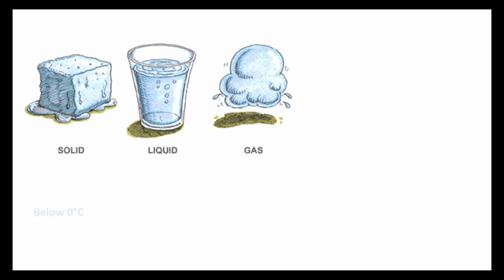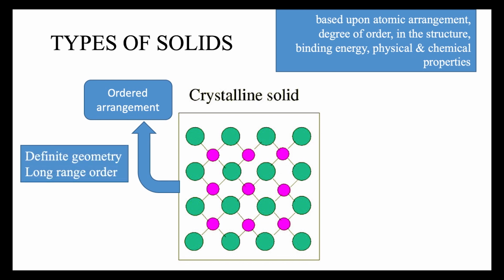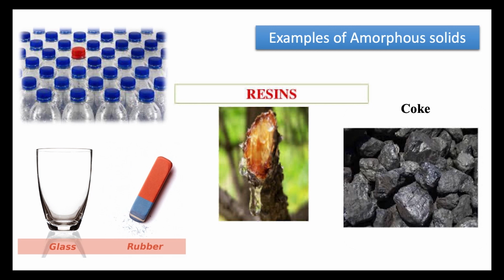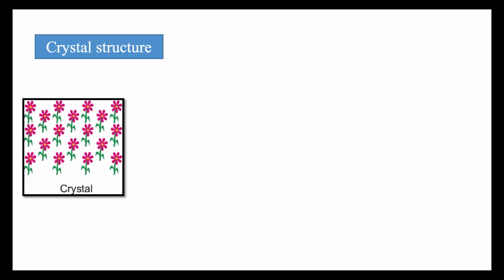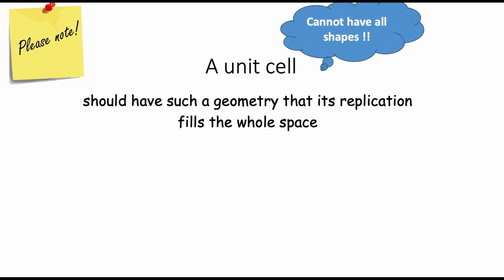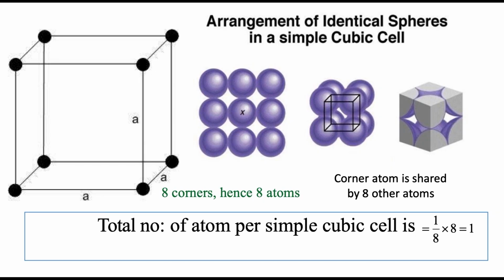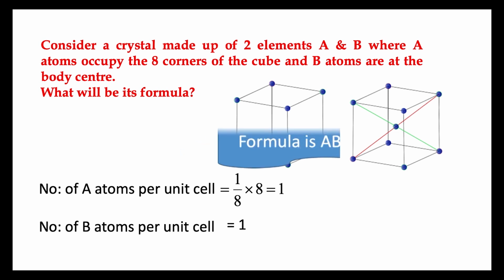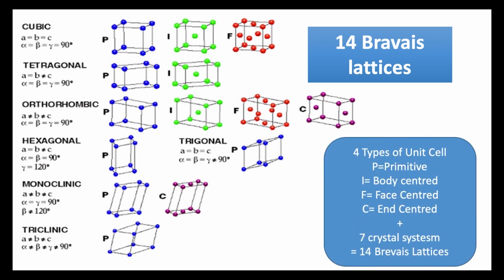06. SOLID STATE-INTRODUCTION#swayamprabha